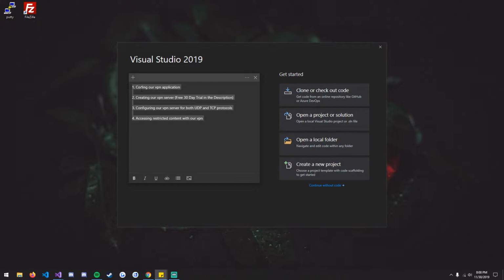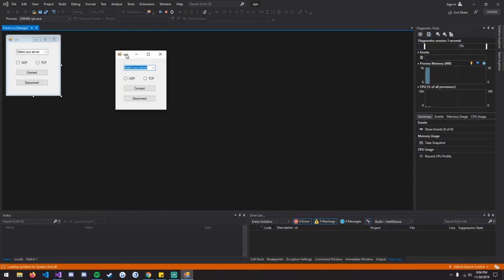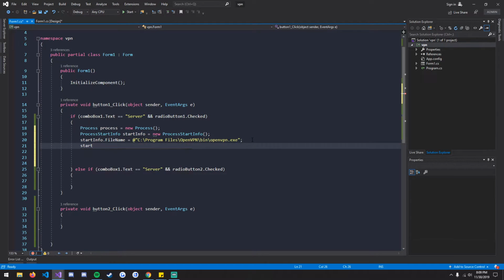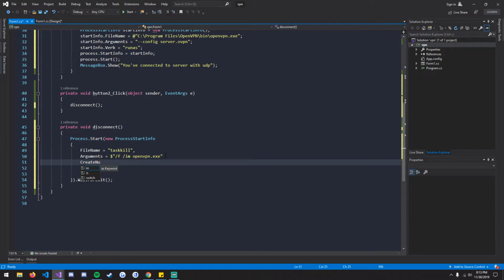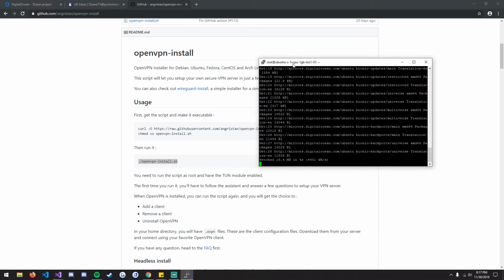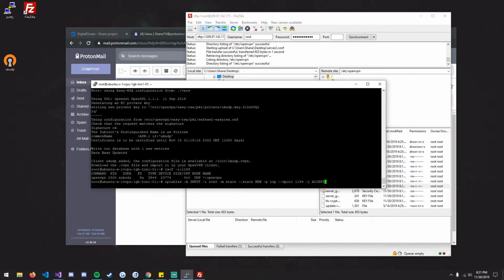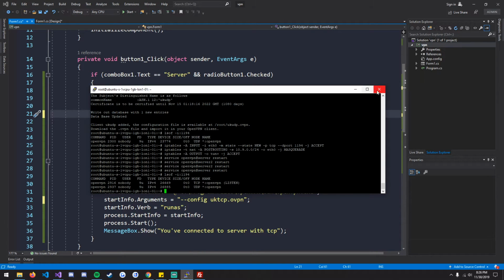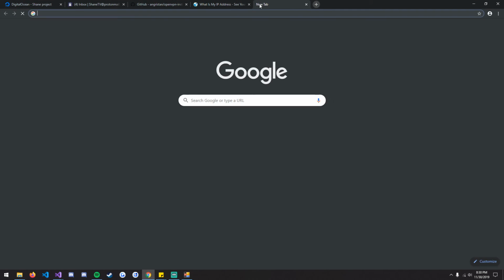How to create a vpn application with C# .NET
⏱️ Timestamps:

0:00​ - Introduction
1:23 - Create project
1:55 - WinForms setup
5:36 - Begin coding
14:02 - Create server
16:55 - Install OpenVPN
18:27 - Configure UDP and TCP protocols
27:02 - Testing if the application works
30:21 - Accessing a restricted video